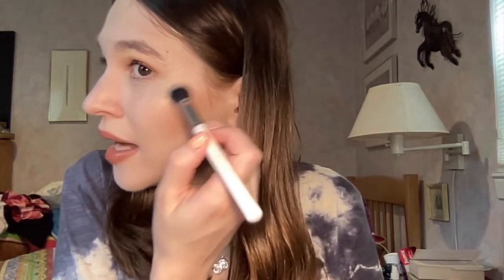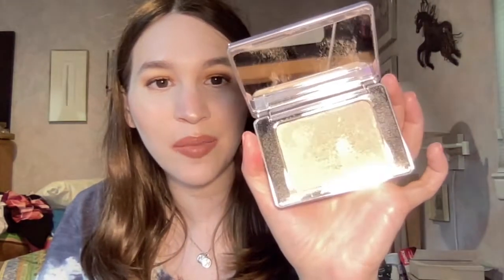My Favorite Highlighters (PART 1 High End Highlighters)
Hey guys so today's video is going to an updated Favorites Highlighters in my collection. These are going to be my High End and Indie brand highlighters in PART 1. I did this like 2 years ago so here are some of my new favorites. Part 2 will be drugstore and affordable. I hope you guys enjoy.